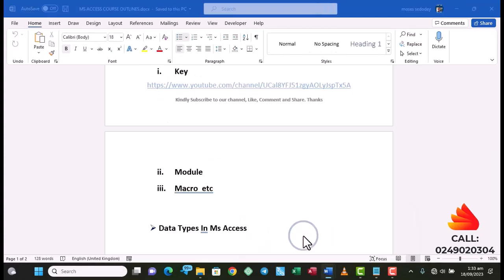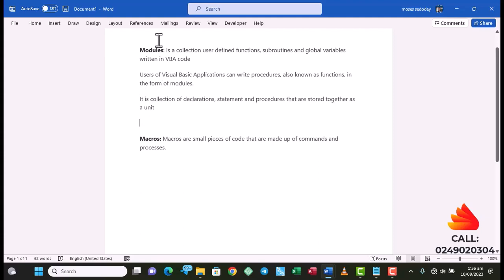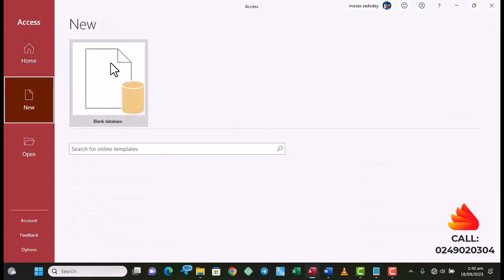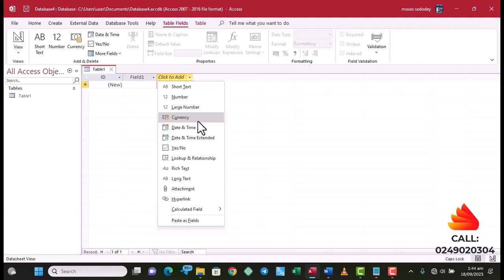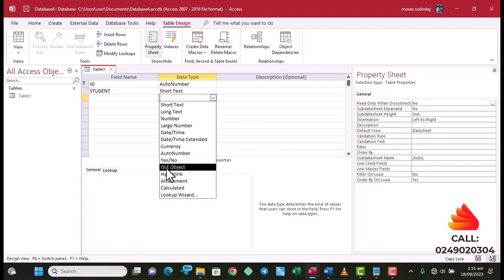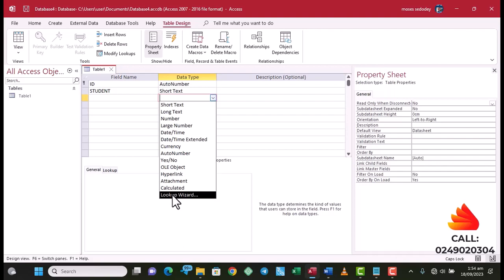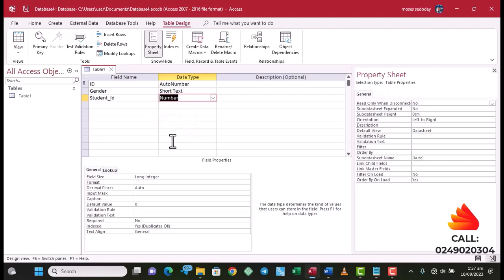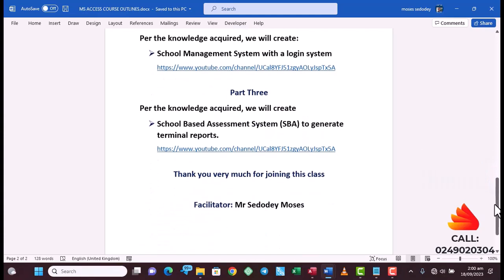04 Introduction To Ms Access (Module, Macro & Data Types)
04 Introduction to Ms Access @Microsoft @constechz

In this tutorial, we are going to learn about macro, module and the data types in Ms Access.